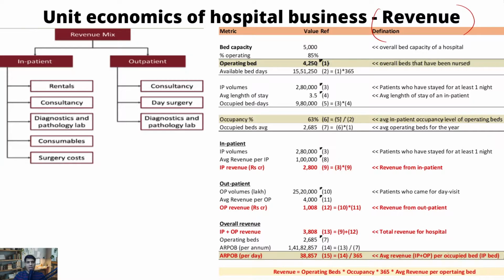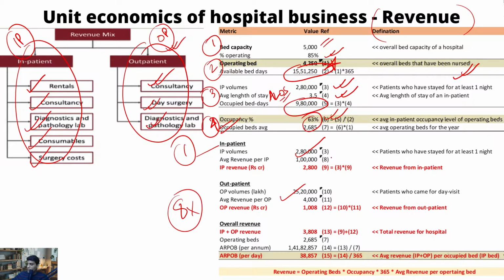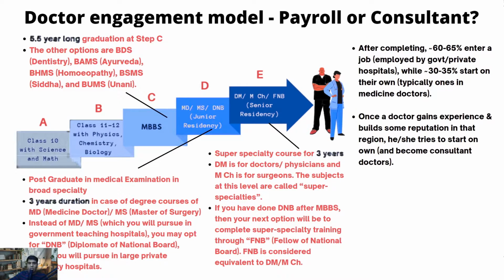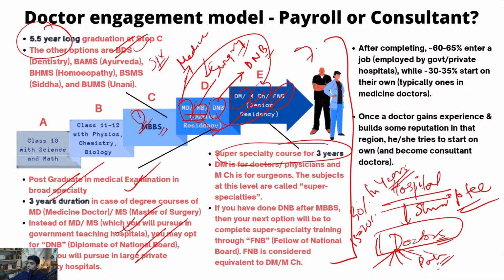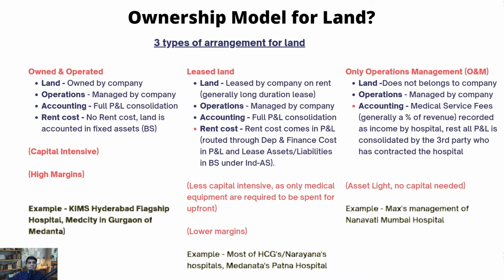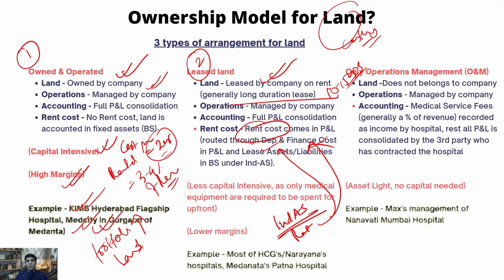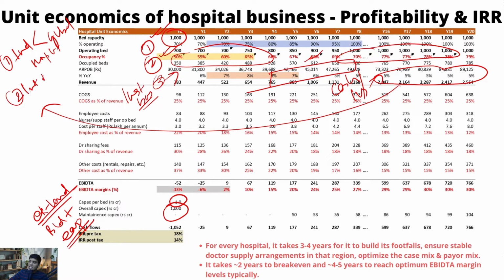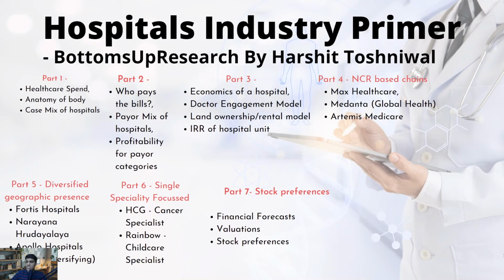Hospital Sector Deep Dive! Part 3 - Unit Economics, IRR of Hospital bus., Doctor Engagement Models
Hospital sector is an integral part of healthcare services industry of India, forming ~60% of overall spends in healthcare. In this 7-part series, we do a deep-dive on India's hospital sector, along with discussing in detail about the top 10 listed equity market players in space.

Watch this series (7-video series) if you want to understand -
• Overall healthcare spending of India, Adequacy of infrastructure
• Anatomy of human body, Case Mix for hospitals
• Key customer segments for hospitals, profitability profile for each of them
• Unit economics of a hospital, Doctor engagement models, Land - Owned or Rental?
• NCR Region Hospitals - Max Healthcare, Medanta (Global Hospitals), Artemis Medicare
• Regionally diversified Hospitals - Apollo, Fortis, Narayana, KIMS
• Single Specialty Hospitals - Healthcare Global (HCG), Rainbow Childrens Hospital
• Stock preferences in India Hospitals Space

If you find it useful, then pls Like it, Share it with ones you think it might help, Comment with any feedback. Twitter - @Harshitt93. Thanks!

Chapters -
0:00 Introduction & Index
1:50 Revenue economics - ARPOB, ALOS, Occupancy
7:52 Doctor engagement models
14:12 Land - Ownership model or lease rental model?
18:15 IRR of a hospital over 20 year period